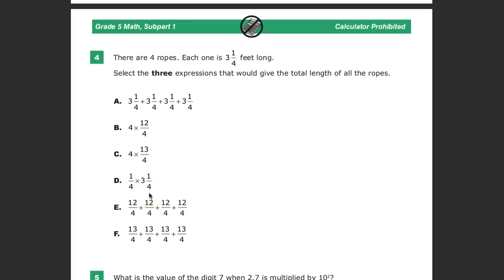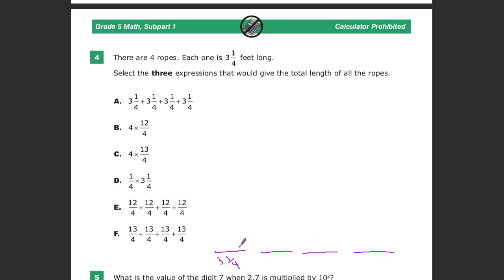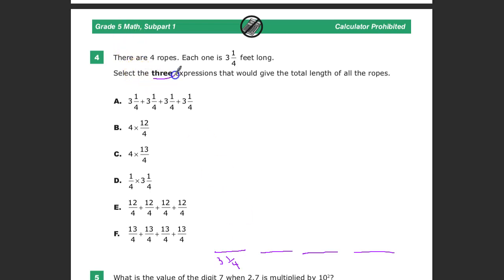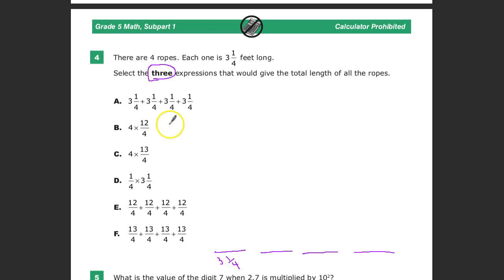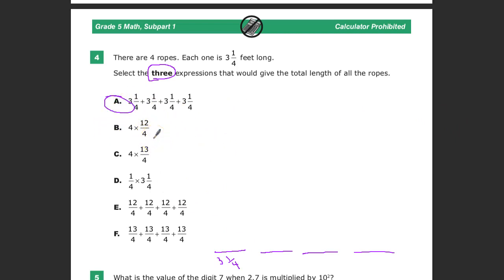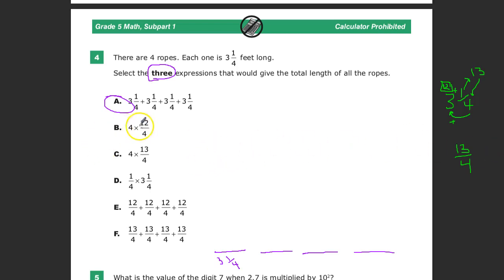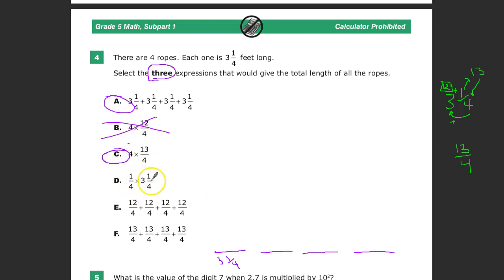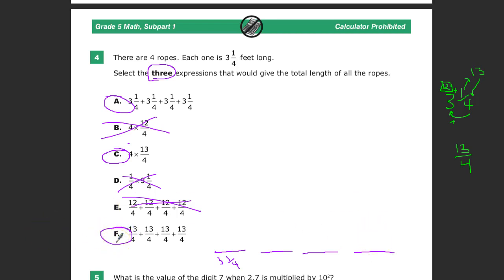Question 3 (Used to be Question 4) - Grade 5 Math - TNReady Practice Test